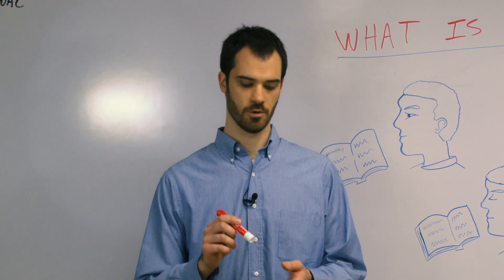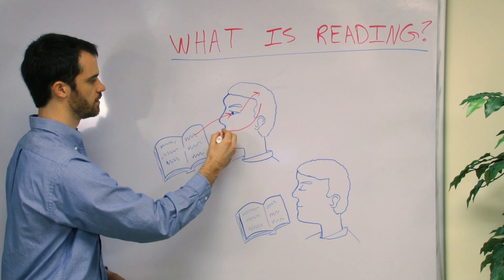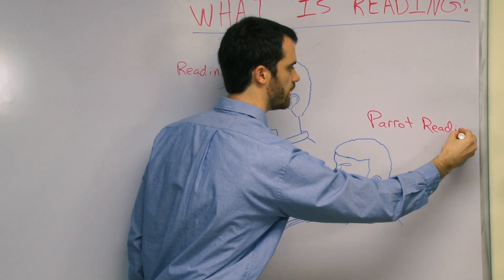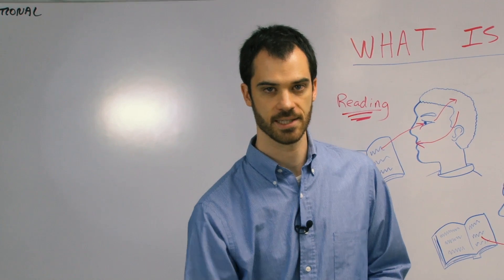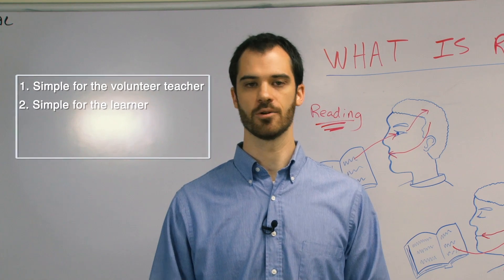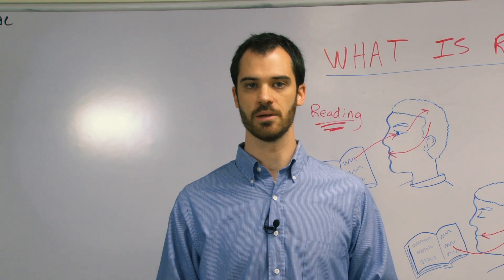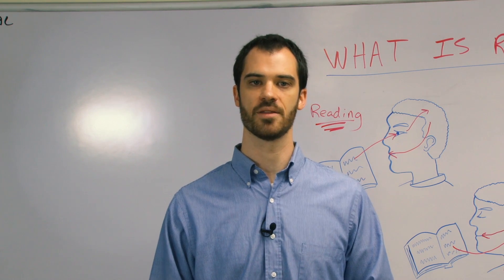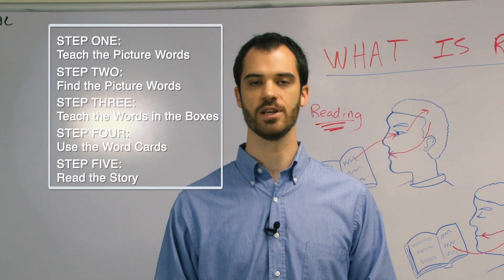LEI Overseas TTW CH 7 Teaching Reading